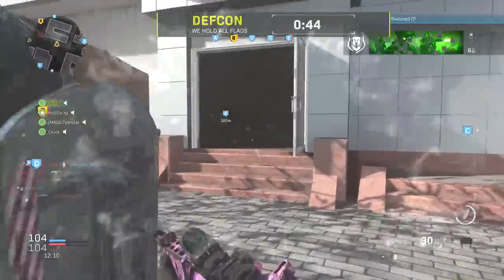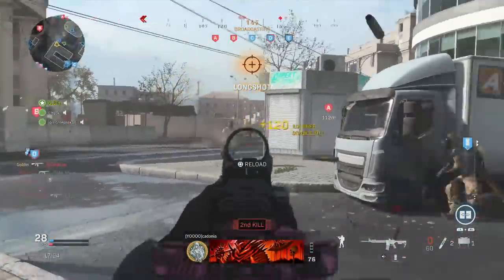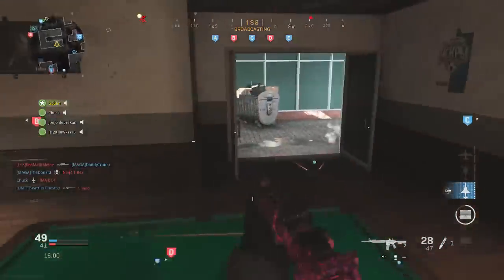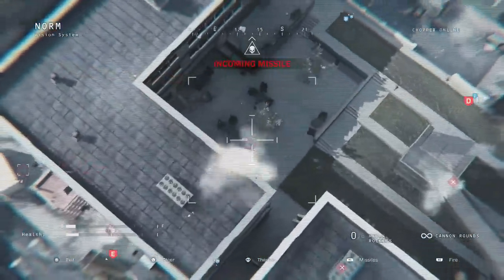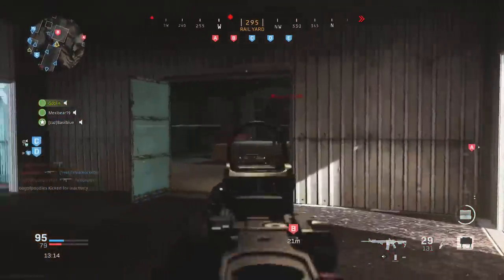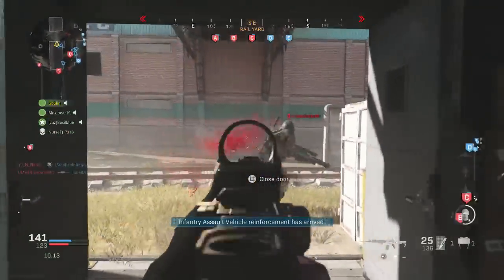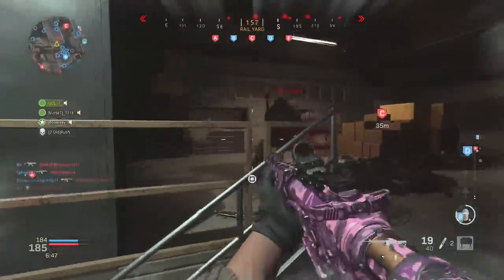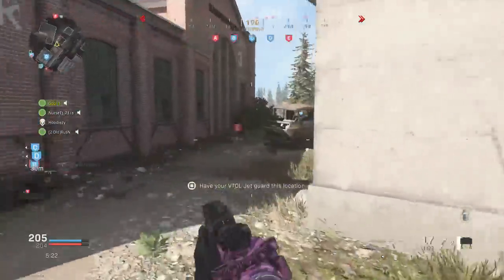HOW TO BE GOOD AT MODERN WARFARE TIPS AND TRICKS! HOW TO GET A HIGH K/D RATIO COD MW TIPS TRICKS #6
How to be good at Modern Warfare tips and tricks on how to get a high k/d ratio cod mw tips/tricks! In this video I break down and go more in depth into some things i've talked about before including the pros and cons of setups and playing for streaks and then I also add some new and very important tips including how to counter shotguns and snipers how to use the mini map based on your teams locations to find enemies and how to maneuver around the maps in a game where the map flow usually points everyone to power positions in building and being able to move in between those without taking as many deaths out in the open in each modern warfare multiplayer match, SUBSCRIBE for MORE Call of Duty Modern Warfare Tips and Tricks!